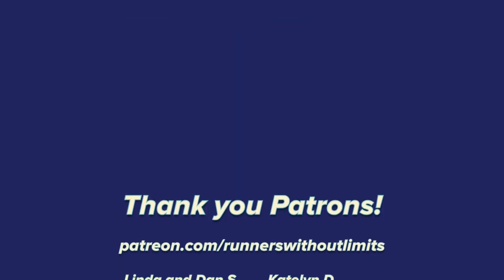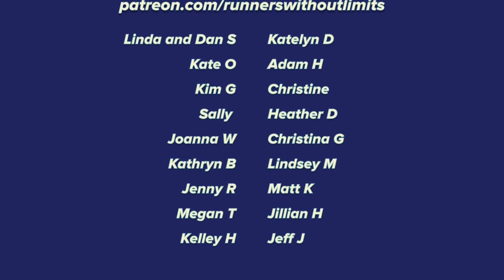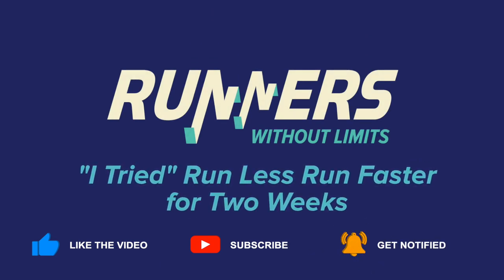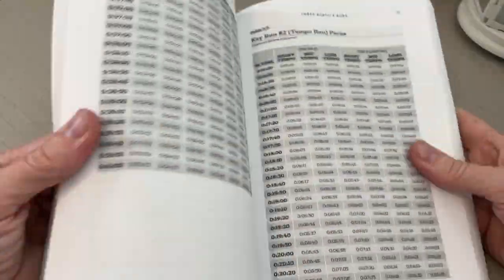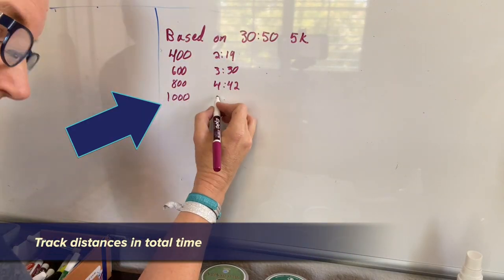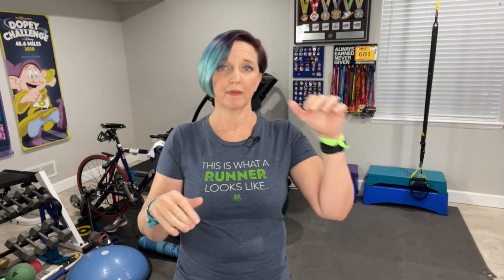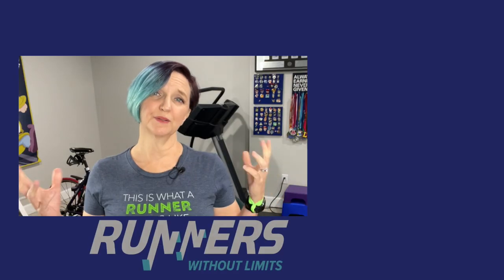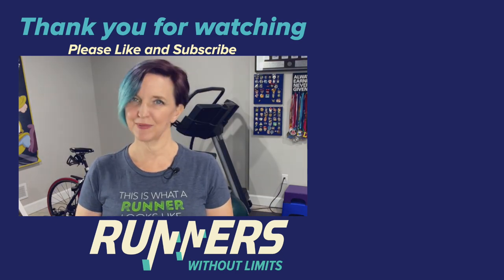RUN LESS RUN FASTER: DID I CHANGE MY MIND?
I tried the Run Less Run Faster Method for 2 weeks, using the 10k training plan, the Cycling workouts for the 5k/10k plan, and the included Strength work. I used a 10k race result from 2 weeks prior to beginning this plan. See the results and my final thoughts.

Please consider supporting Kellsie’s Hope Foundation.